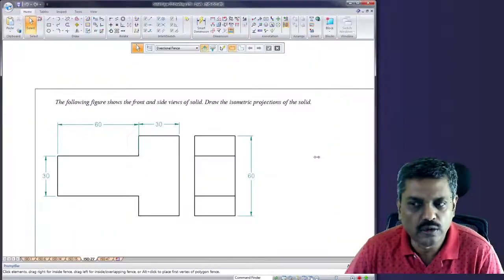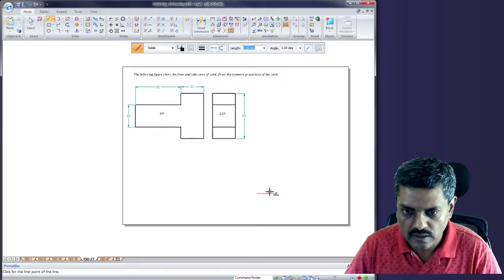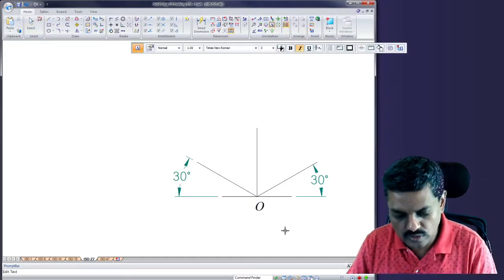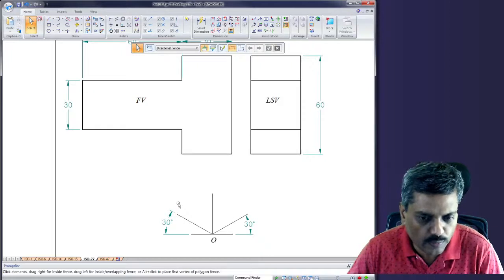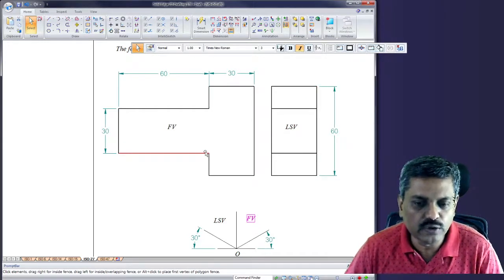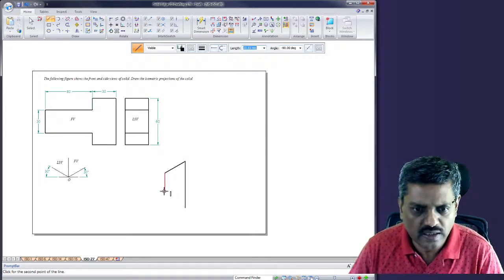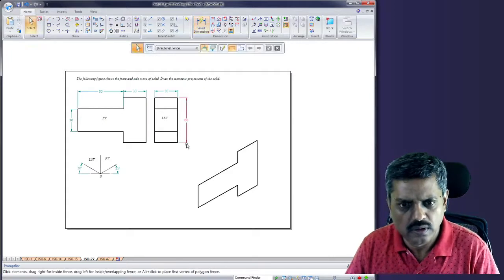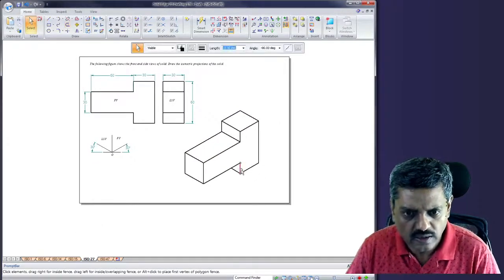Examination Problem on Isometric Projections - T Shape Solid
The Isometric Projection of the T-shaped solid object whose front view and left side view are given.